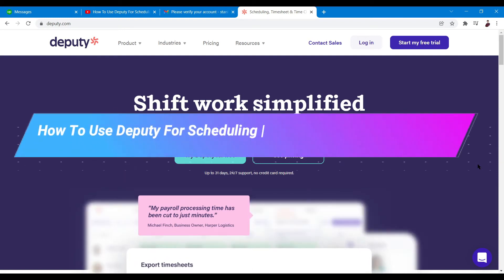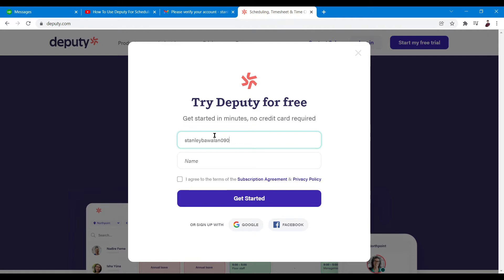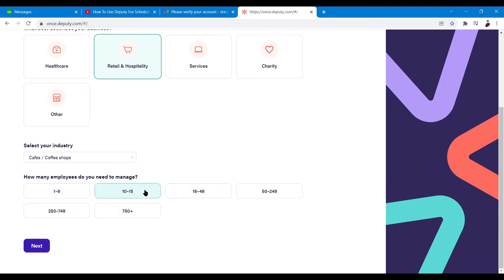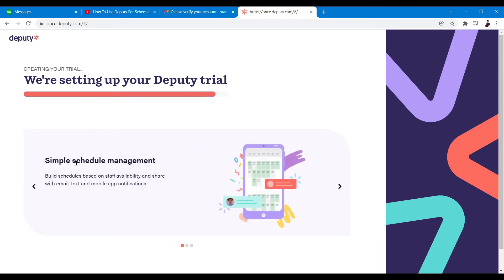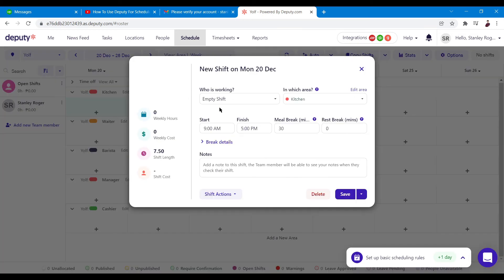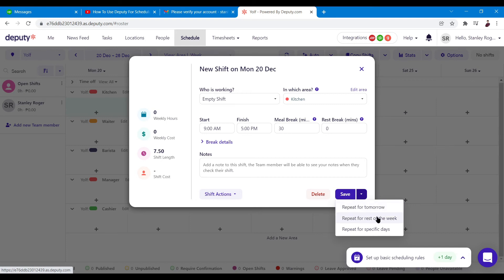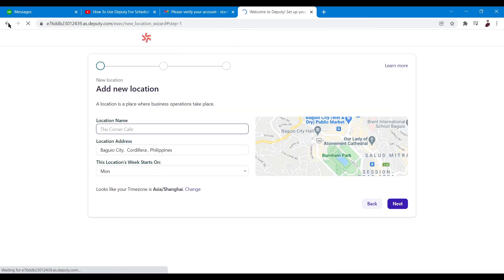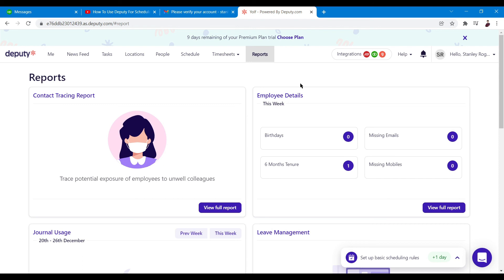How To Use Deputy For Scheduling | Deputy Tutorial For Beginners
Learn How To Use Deputy For Scheduling | Deputy Tutorial For Beginners

In this video, I will show you how to use Deputy for scheduling. This video will walk you through Deputy which is one of the best all-around shift schedulers that may meet the needs of some small to midsize businesses.